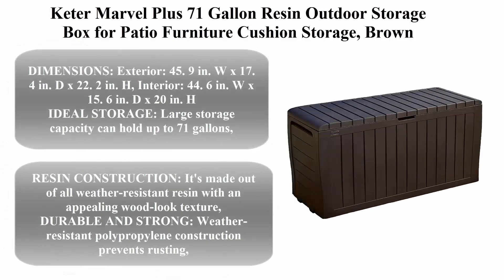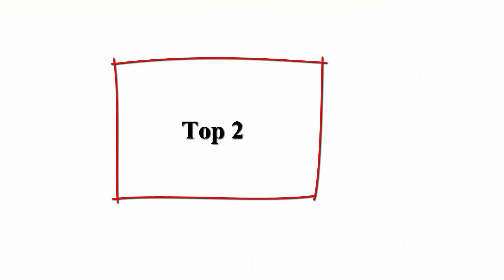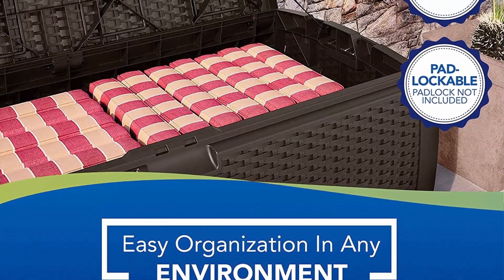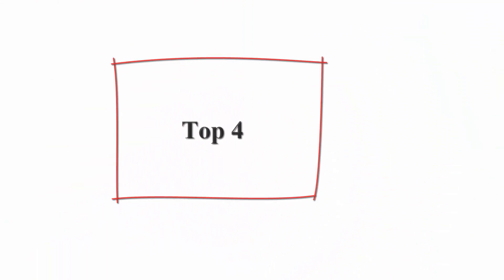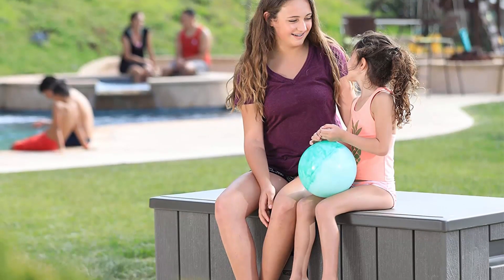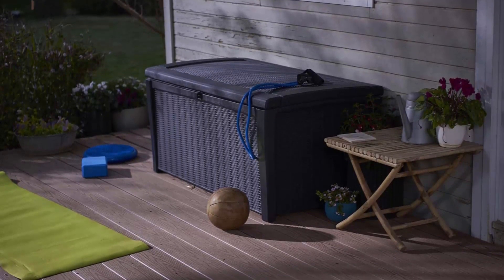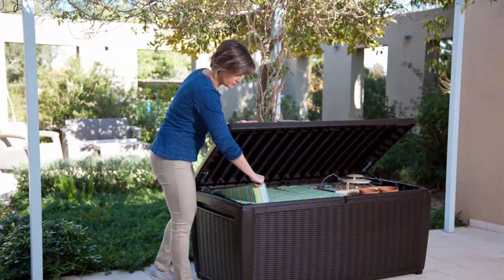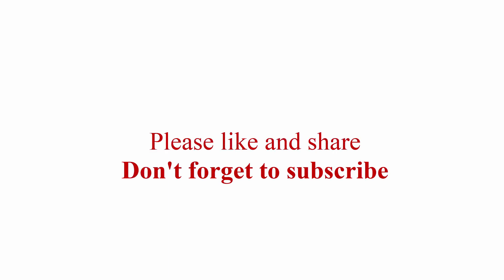Top 6 best Outdoor Storage Box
► Checkout These Links For Updated Price Of Outdoor Storage Box;
Top 1. Keter Marvel Plus 71 Gallon Resin Outdoor Storage Box

Top 2. Suncast 99 Gallon Resin Wicker Patio Outdoor Storage Container for Toys, Furniture Deck box, Mocha

Top 3. Keter Rockwood Jumbo 150 GL,570 L White Outdoor Deck Storage Box

Top 4. Lifetime 60215 Heavy-Duty Outdoor Storage Deck Box, 150 Gallon

Top 5. Keter Borneo 110 Gallon Resin Deck Box-Organization and Storage for Patio Furniture Outdoor Cushions, Throw Pillows, Garden Tools and Pool Toys, Grey

Top 6. Keter Sumatra 135 gallon Outdoor Storage Rattan Deck Box, Brown